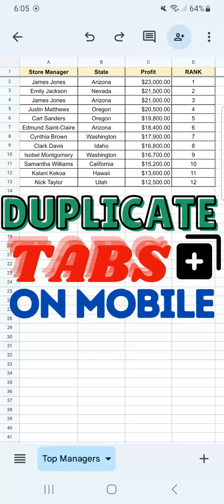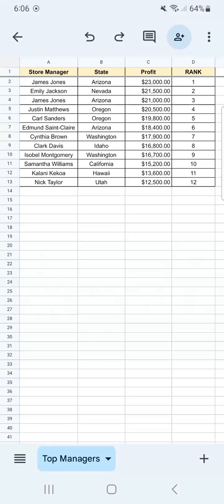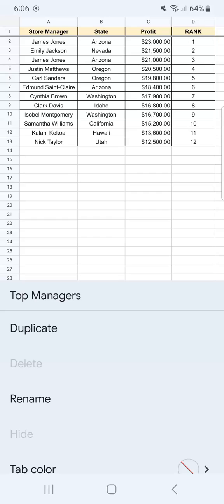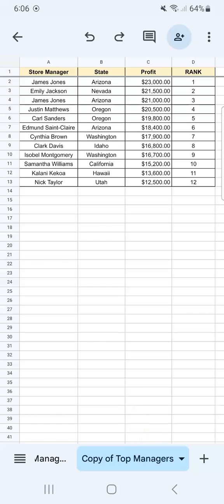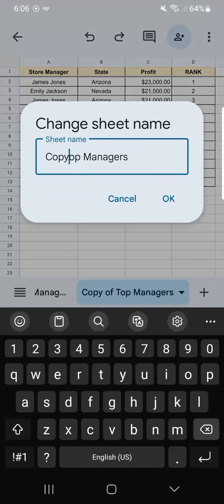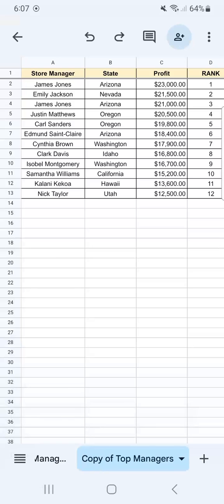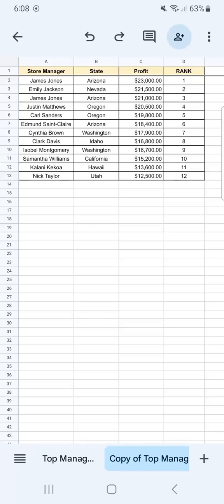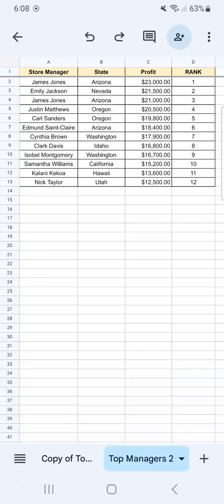How to Duplicate a Tab in Google Sheets Mobile (Copy Sheets)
In this video, learn how to duplicate a tab in Google Sheets on mobile!

Whether you're using an Android or iOS device, this quick tutorial will show you how to copy your data efficiently within the Google Sheets app in this step-by-step guide! Perfect for streamlining your workflow, managing data, or creating template sheets. Follow along and master this essential skill in just a few minutes.